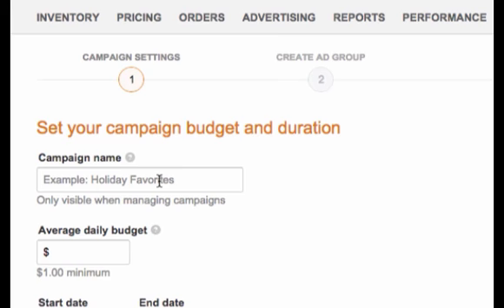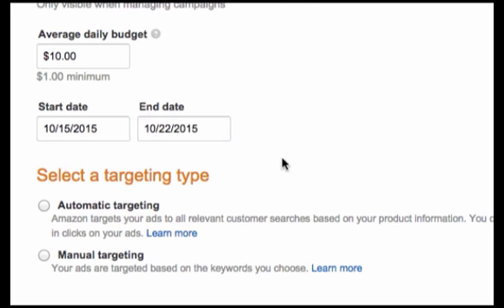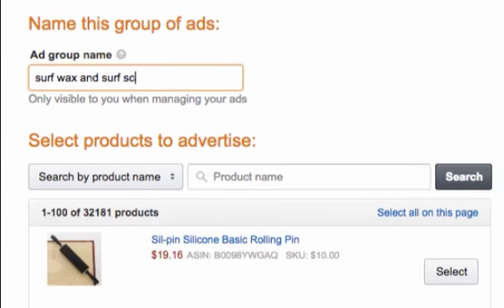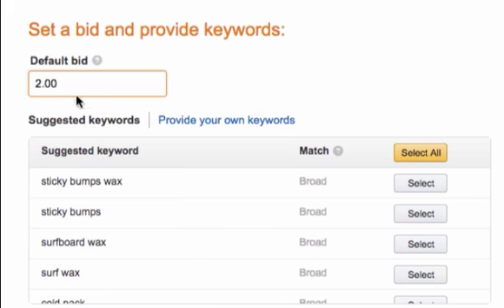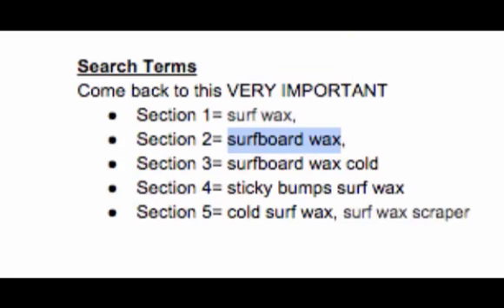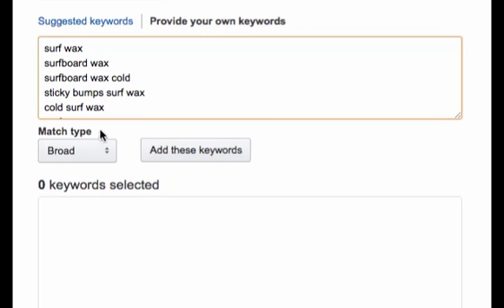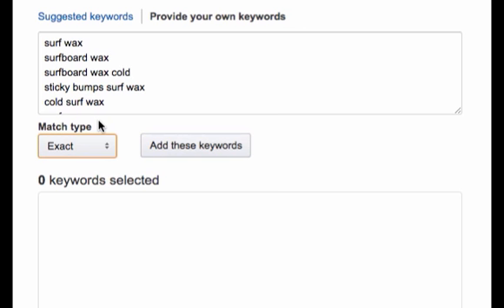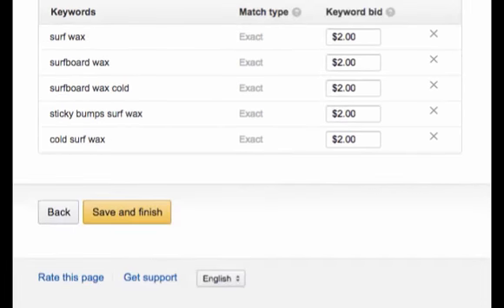07 how to set up sponsored ads